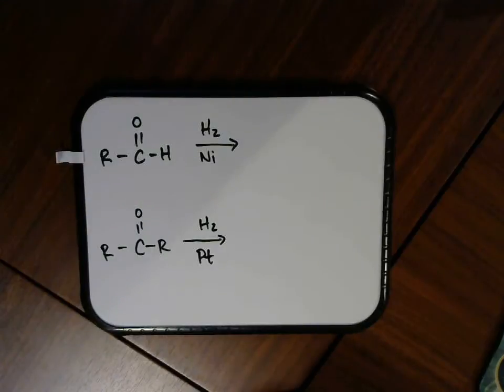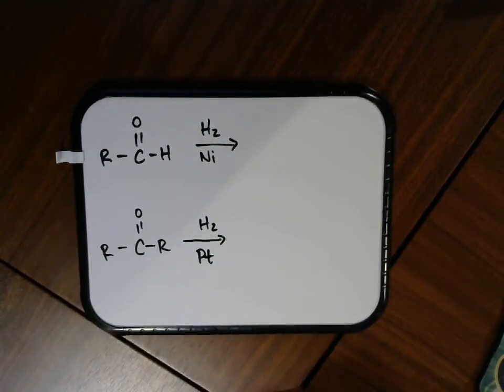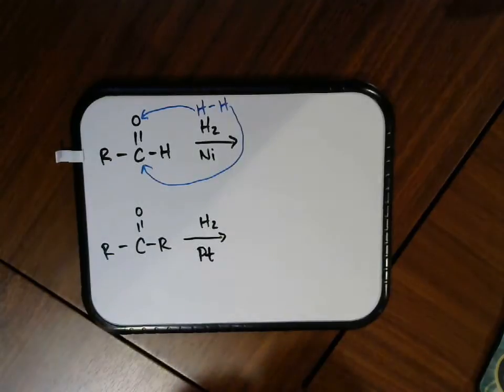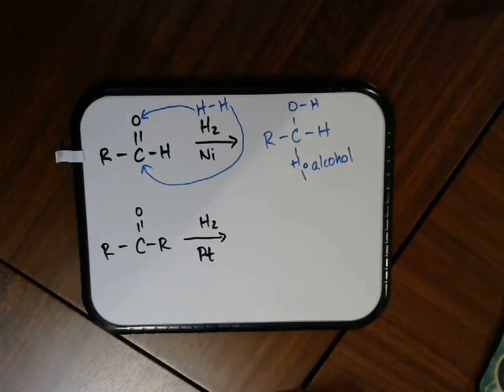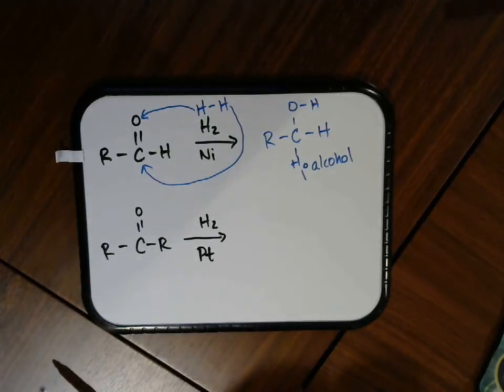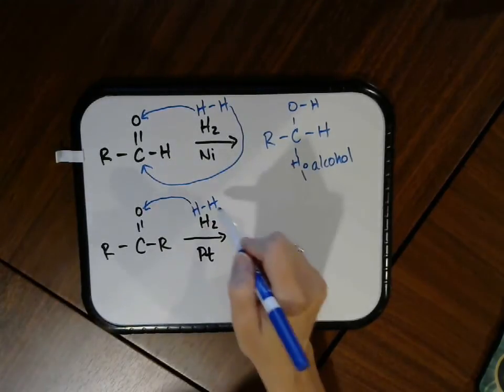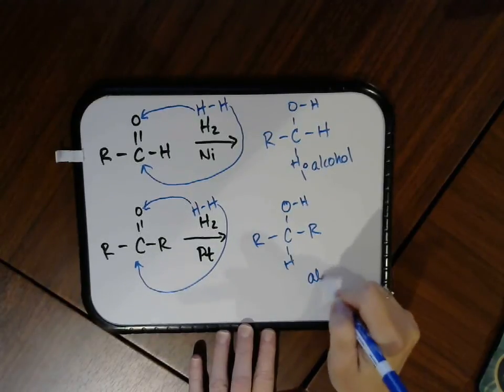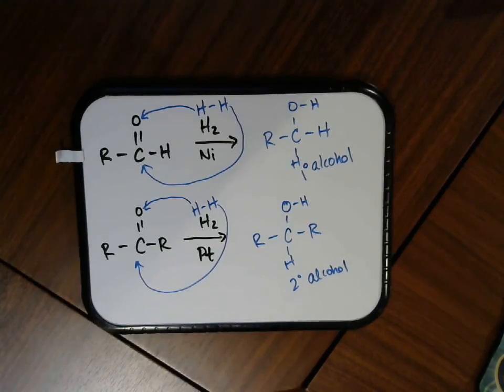Reduction of Aldehydes and Ketones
Overview of the aldehyde and ketone reduction (Chapter 15).